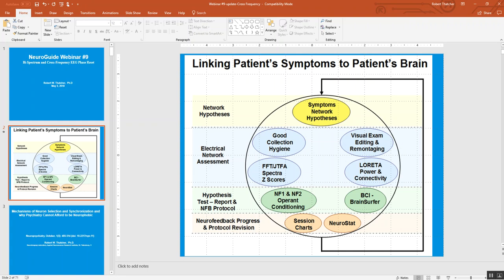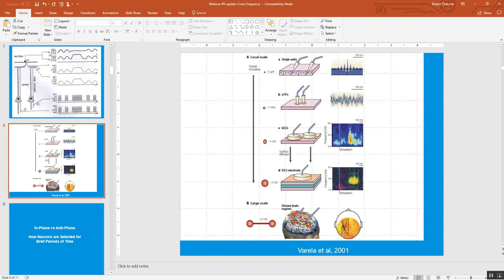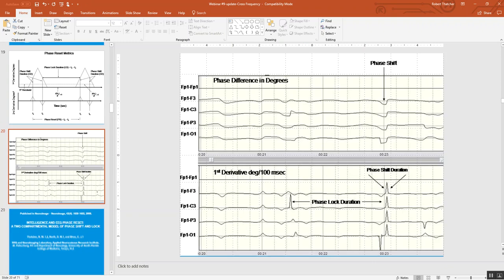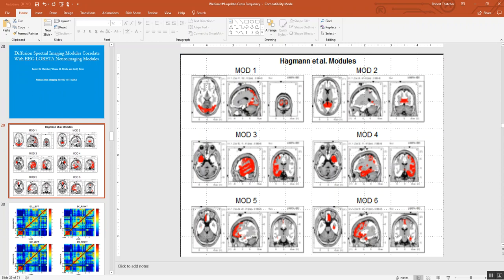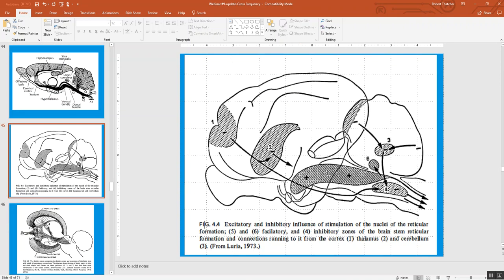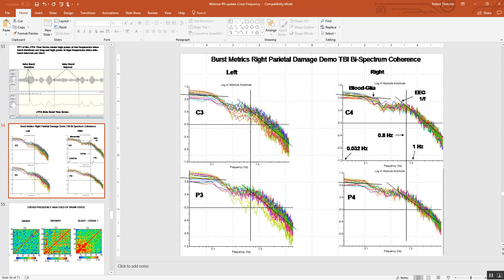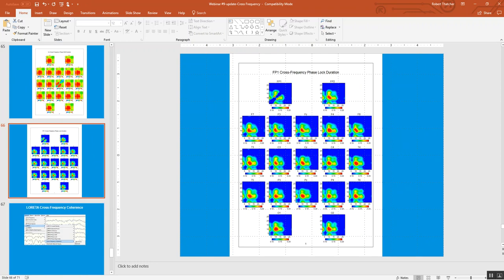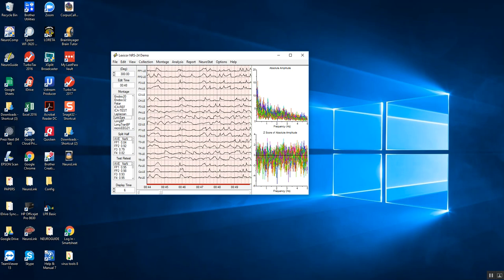Cross Frequency Webinar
Webinar on EEG Cross-Frequency Coupling.  LORETA Cross-Frequency Coherence + Cross-Frequency Phase Reset + Cross-Frequency Phase-Amplitude Coupling + Dynamic Bi-Spectra